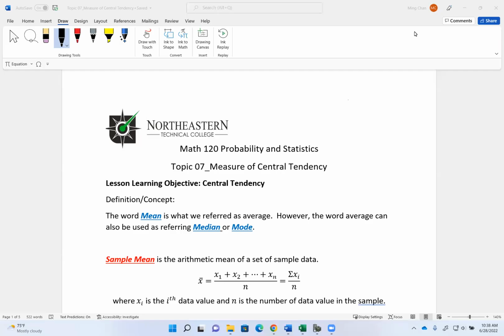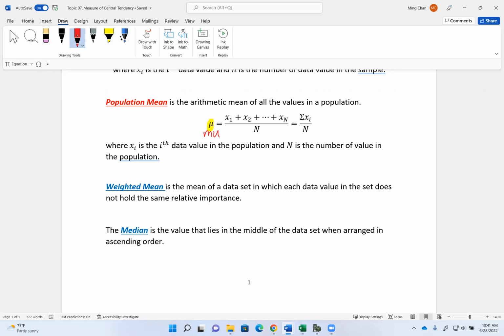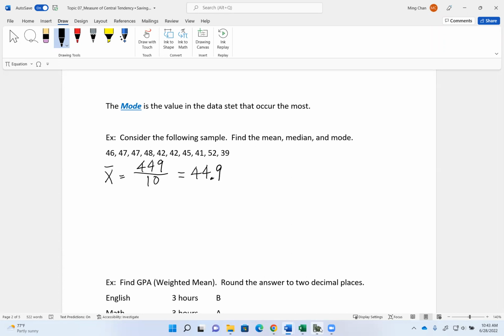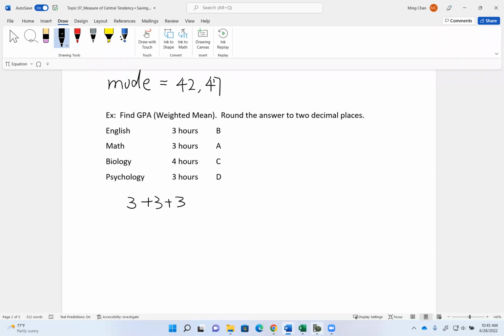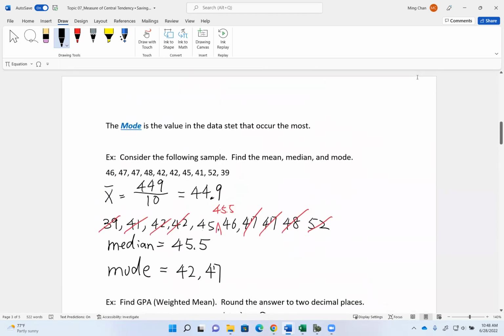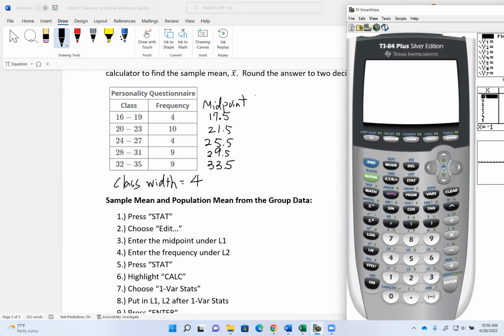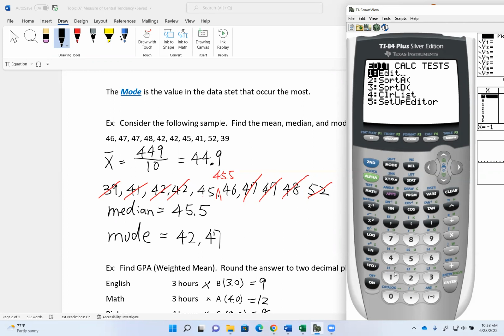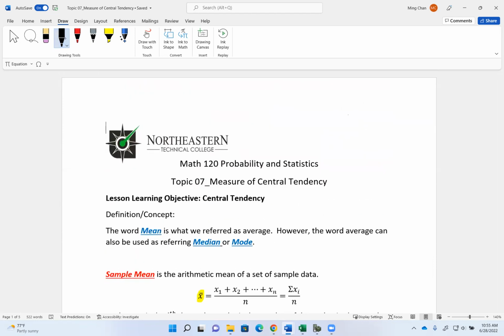120 Topic 07: Measure of Central Tendency